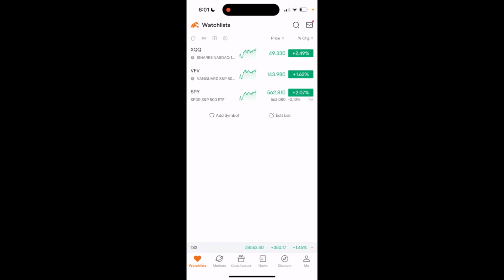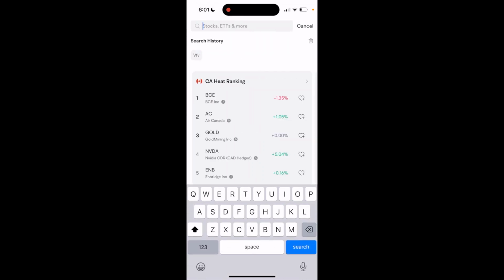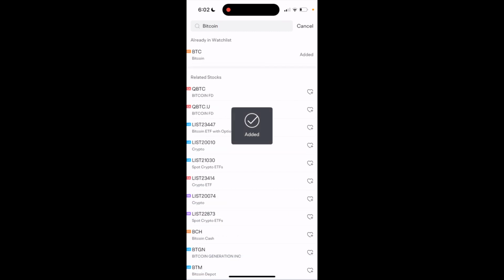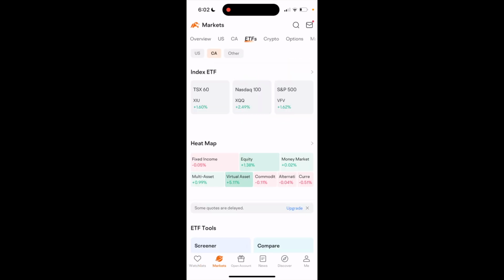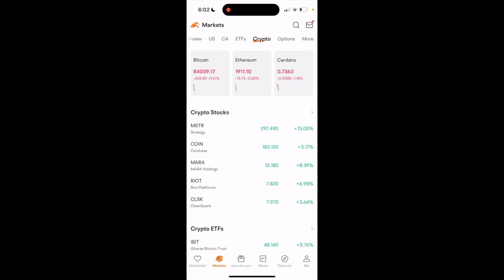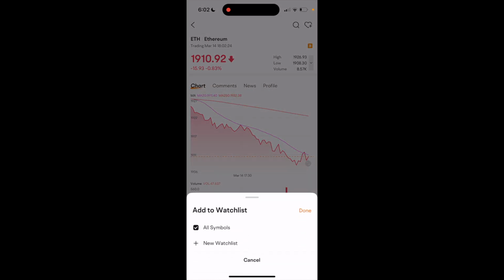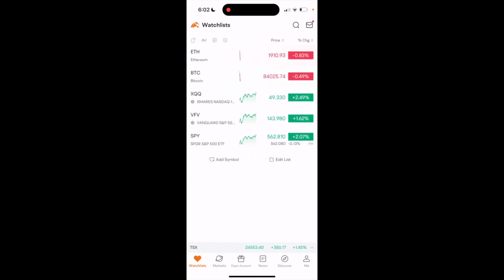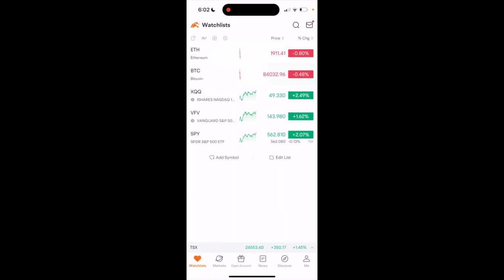How To Add Crypto To Your Watchlist On Moomoo | Step By Step Guide - Moomoo Tutorial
Learn how to add crypto to your watchlist on Moomoo with this step-by-step guide. This tutorial walks you through finding and saving cryptocurrencies for easy tracking within the Moomoo platform. Whether you're monitoring Bitcoin, Ethereum, or other digital assets, this guide ensures you can efficiently manage your watchlist in Moomoo for a streamlined and effective crypto trading experience.

How to add crypto to your watchlist on Moomoo step by step, Best way to track and monitor cryptocurrencies in Moomoo, Complete guide to managing your crypto watchlist in Moomoo, Step-by-step tutorial for organizing crypto assets on Moomoo, Moomoo tips for efficiently adding cryptocurrencies to your watchlist